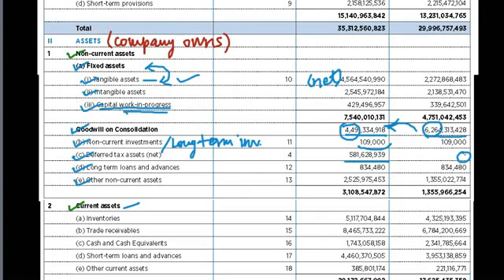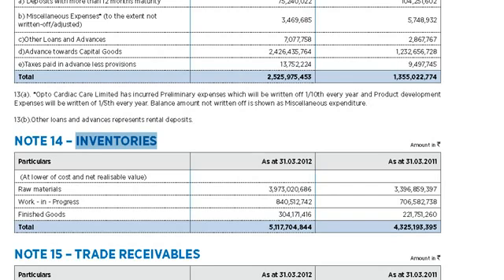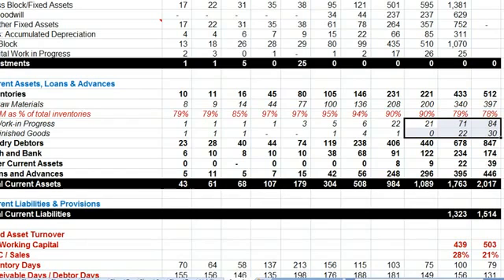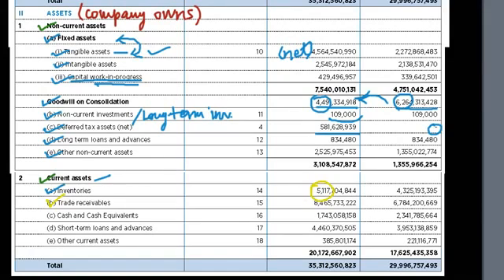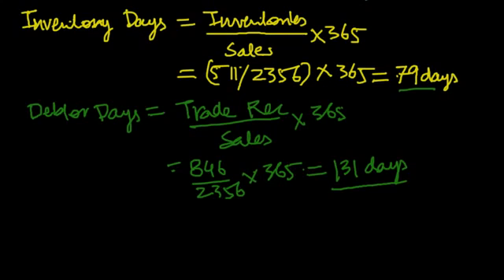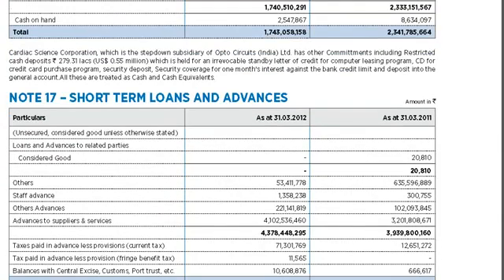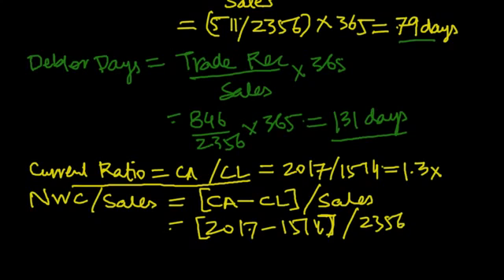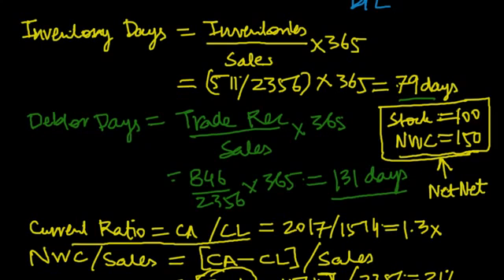How to Read a Balance Sheet Part 3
Safal Niveshak explains how investors can analyse the Current Assets side of a company's Balance Sheet.

Safal Niveshak explains how investors can analyse the Equity and Liability side of a company's Balance Sheet.

Safal Niveshak explains how investors can analyse the Assets side of a company's Balance Sheet.

How to read a Balance Sheet. Quick tutorial on the basics of how to read and understand the balance sheet by Gustavo A. Viera, CPA .

Balance sheets are a snapshot of a company's financial position at a point in time. In this video we will review the basic layout of the document and show wh.

This CFA Level I video covers concepts related to: • Balance Sheet • Assets and Liabilities created from Accruals Process • Components of Balance Sheet • For.

A company's balance sheet will always consist of three components, which are the company's assets, liabilities and the owner's equities. Get information on h.

A balance sheet, as the name indicates, is a statement of balances, depicting the state of affairs or position of a business enterprise. It pertains to certa.

Sign up for my Cash Flow Webinar (or download the recording if you missed it) right here: How to in.

Read the blog post on Nerd's Blog: Equity Accounts are the last stop .

Confused about balance sheets? Balance Sheet Basics refreshes key terminology. Additionally, learn how the balance sheet works with your income statement and.

1st in series of accounting lectures - appox 8 minutes: the origin of the balance sheet.

This CFA Level I video covers concepts related to: • Owners Equity • Statement of Changes in Shareholders Equity • Common Size Balance Sheet • Balance Sheet .

This video tutorial provides information of the following : 1. Elements of the balance sheet: assets, liabilities, and equity. 2. Uses and limitations of the.

Read a balance sheet by looking at the assets, liabilities, shareholder's equity and major categories. Find out how a company is performing financially by lo.

This video is part of a series of lectures that comprise an MBA level course in Corporate Finance. The lectures build on concepts and principals developed in.

A balance sheet can be analyzed in a number of ways to help investors, bankers and managers understand the true value of a business. Analyze a balance sheet .

Reading a Balance Sheet: Liquidity and Solvency Reading a Balance Sheet: Tangible Versus Intangible Assets Reading a Balance Sheet: Performing a Common-Size .

How to really understand your numbers so you can make better decisions for your business. It could be the difference between success and failure of your busi.

To see how a company's doing financially, most people focus on its profit and loss statement (P&L), but financial professionals also pay very close attention.

In this video we'll take you through concept of Balance Sheet of a company. I very important chapter of Financial statement analysis for CFA Level 1.

Being able to read a balance sheet is one of the keys to becoming a successful business owner as it is an indicator of how your business is travelling right .

Financial statements explained in detail through a webinar by EduPristine. EduPristine is one of the largest exam prep providers for finance certifications l.

If you want to get a bank loan, attract investment capital, or make smart financial decisions, it helps to know how to evaluate and strengthen your company's.

More free lessons at: Balance Sheet and Income Statement Relationship.